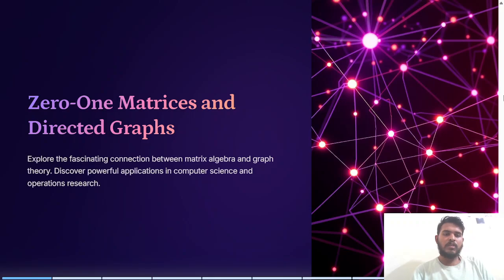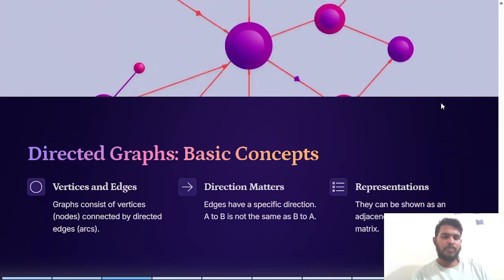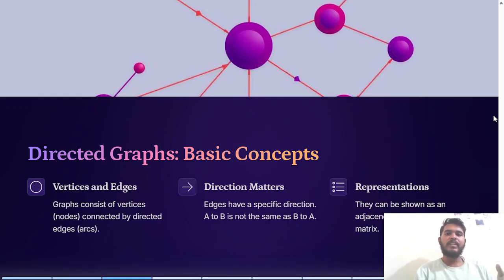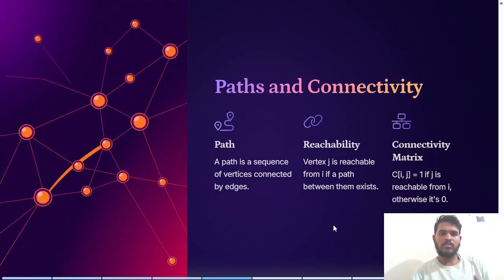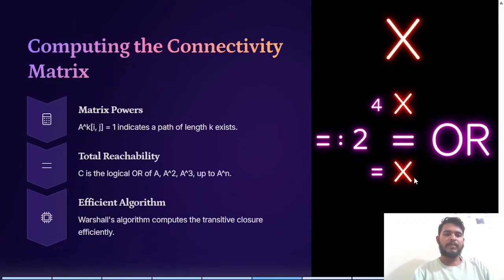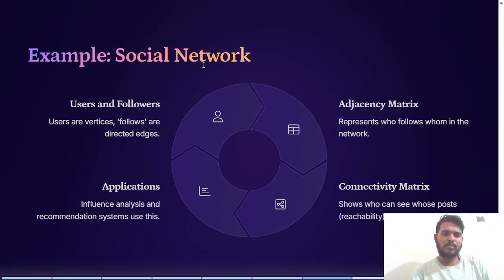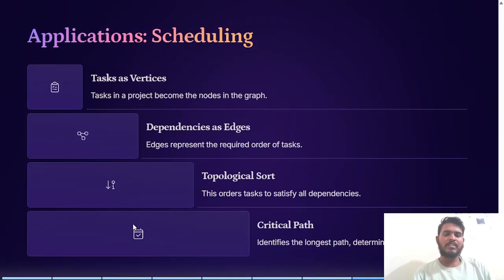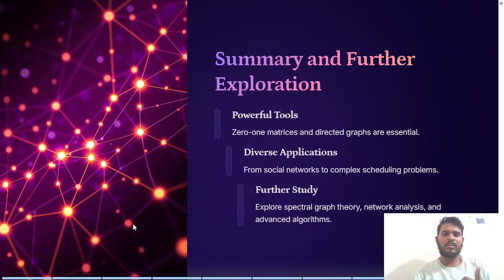Zero-One Matrix and Directed Graphs